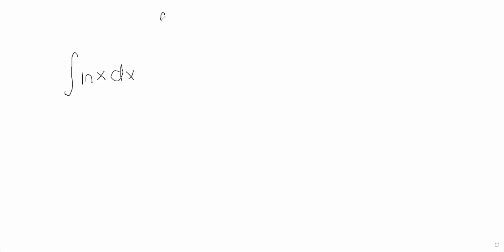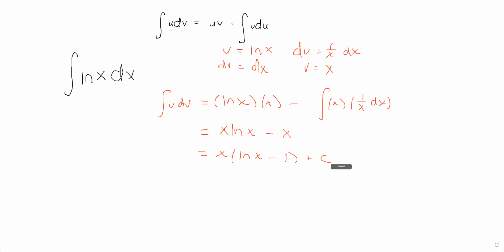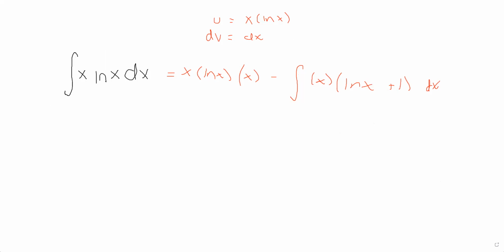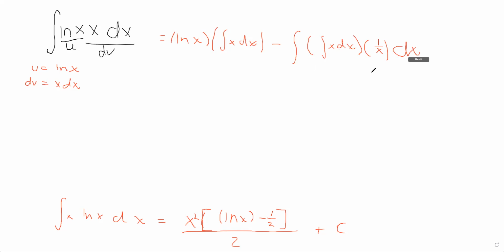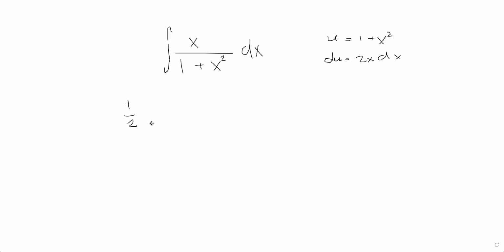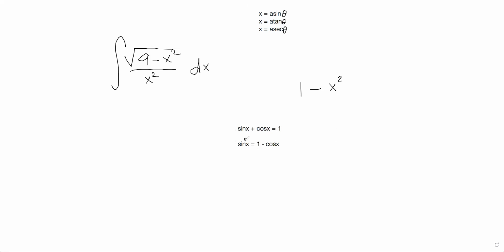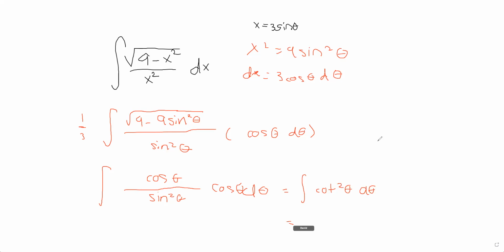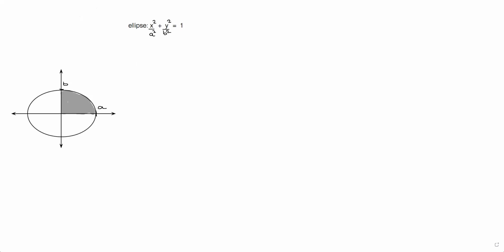Calculus II - Strategy for Integration Part 1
This video is from my calculus class and we discuss strategies for selecting integration techniques.